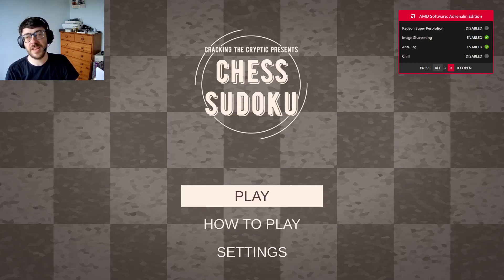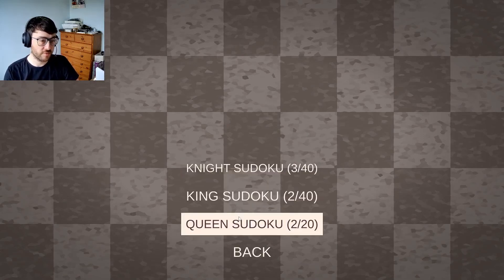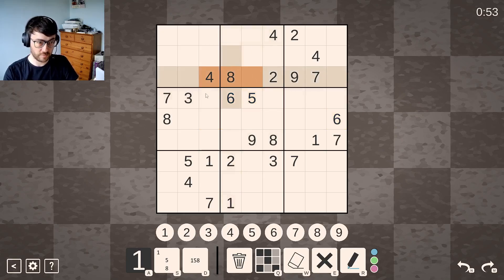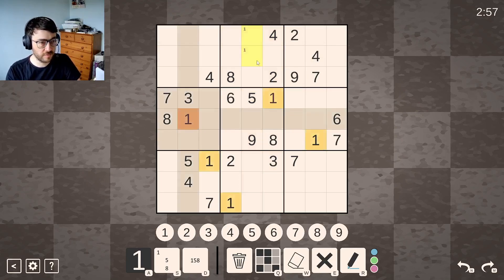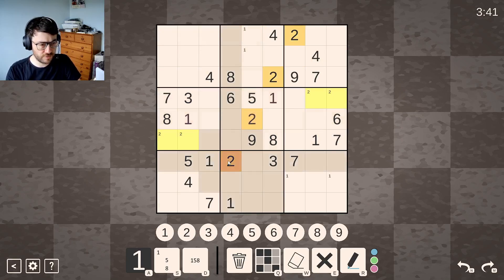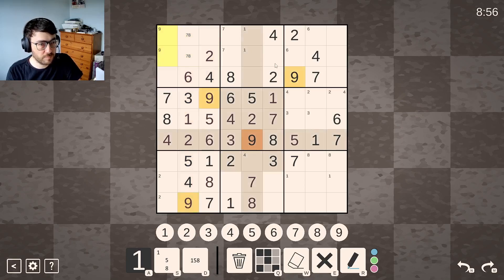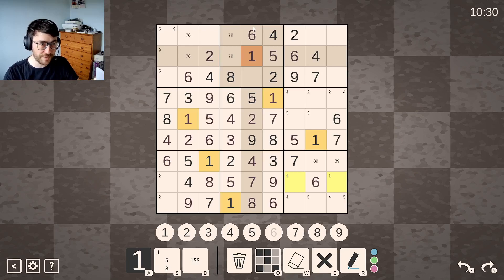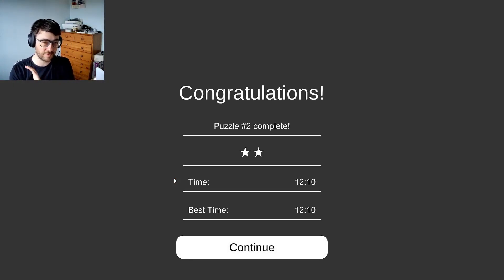Advanced Sudoku Solving - Chess Sudoku #8 (King)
Join me as I play through Cracking the Cryptic's fantastic Sudoku apps, including the classic Sudoku you know and love, as well as some truly cryptic variants

Please check them out here, they are much better at this than me!

00:00 Intro & rules
03:06 Puzzle start